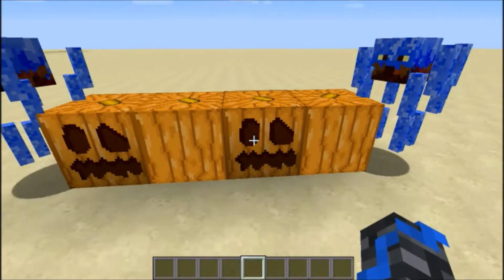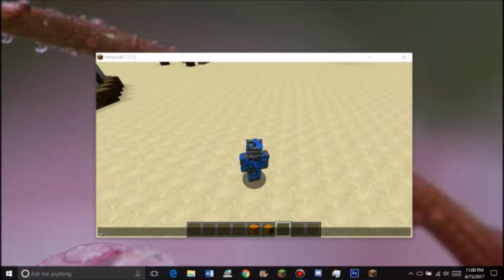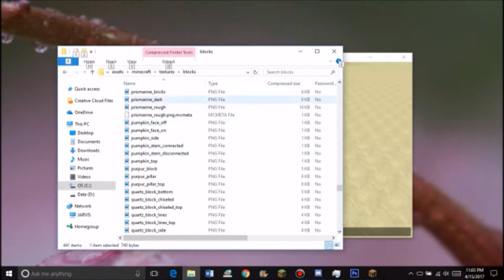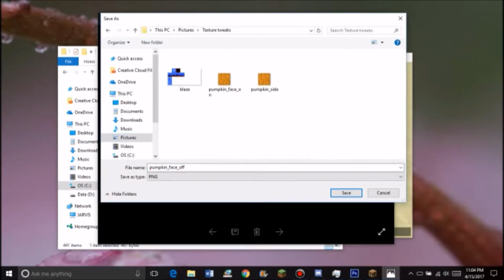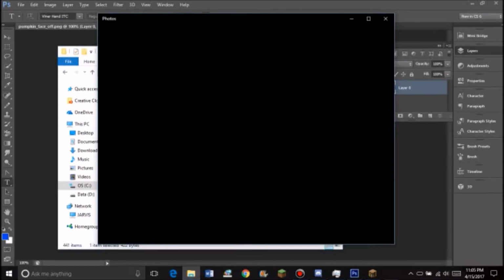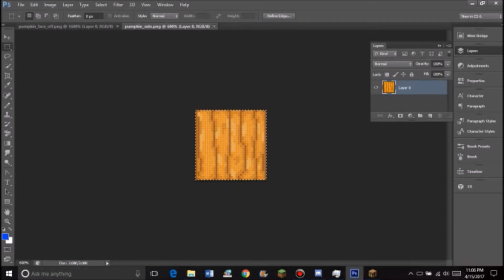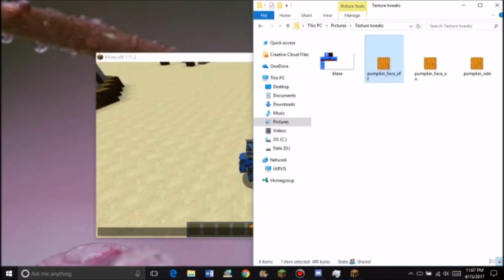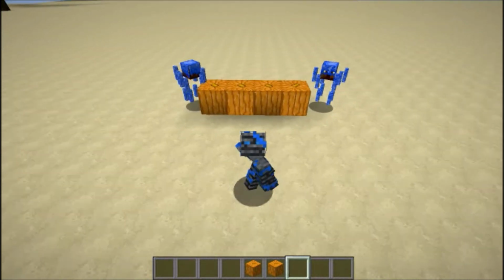How to modify resource packs